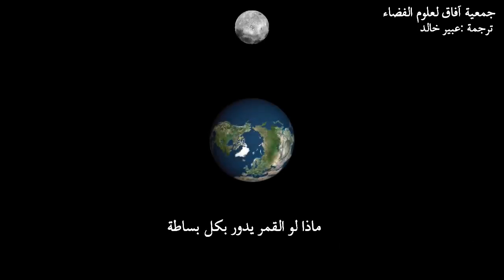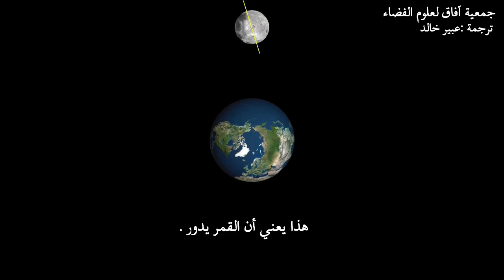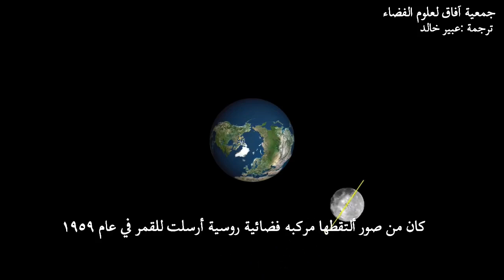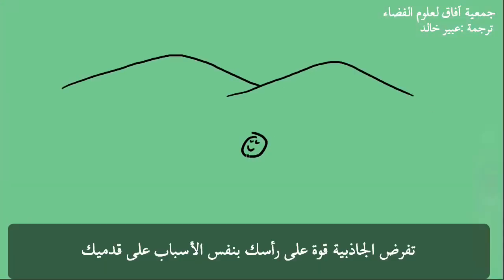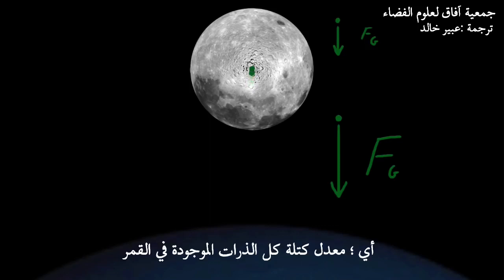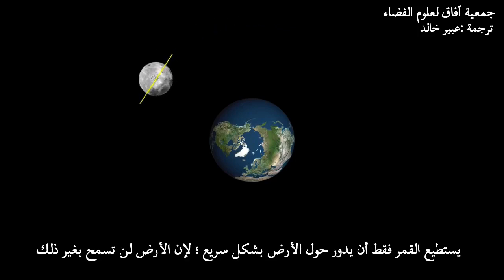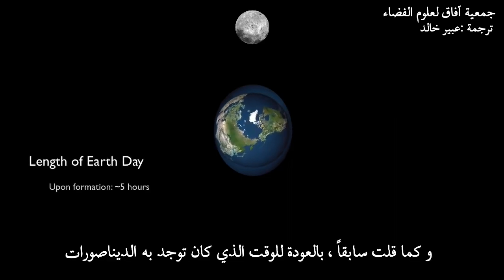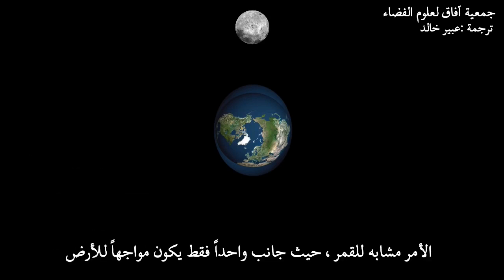لماذا لا نرى إلا وجه واحد للقمر؟؟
لماذا لا نرى الوجه_الآخر من القمر ؟
شاهد هذا الفيديو الذي يشرح الظاهرة .